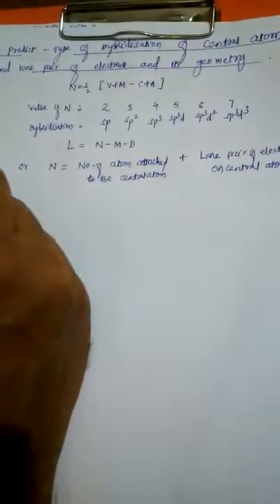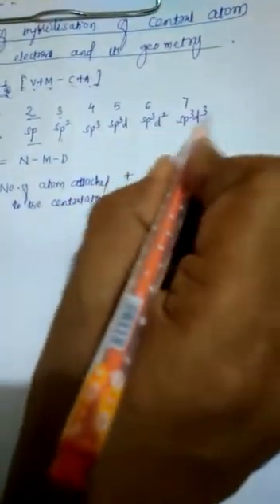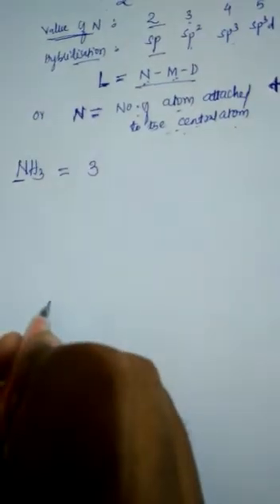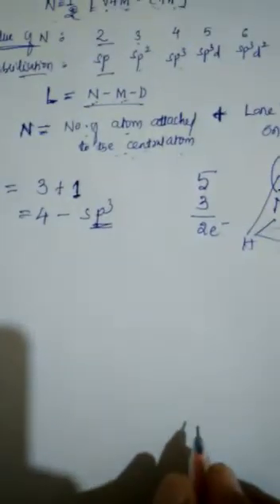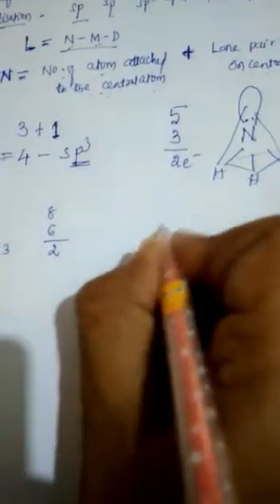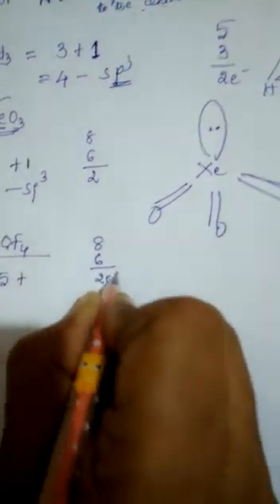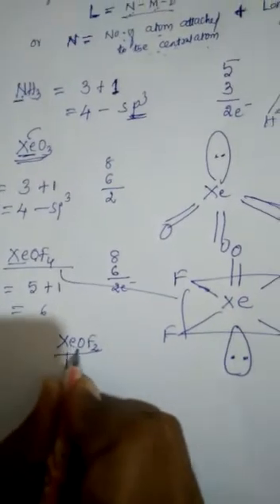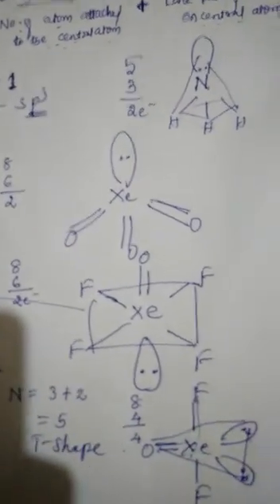CHEMISTRY : Chemical bonding (Tricks)-1